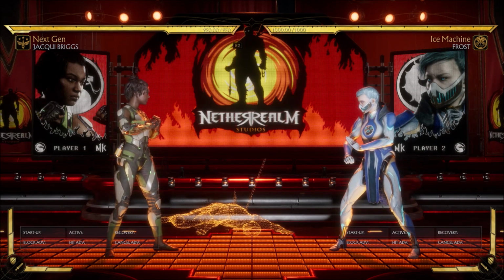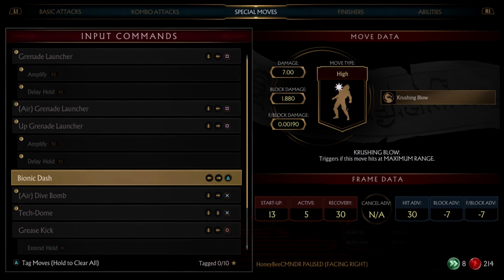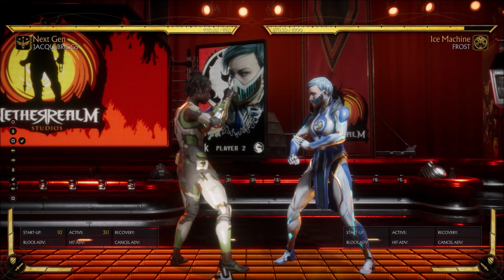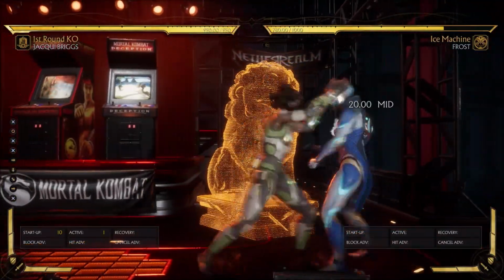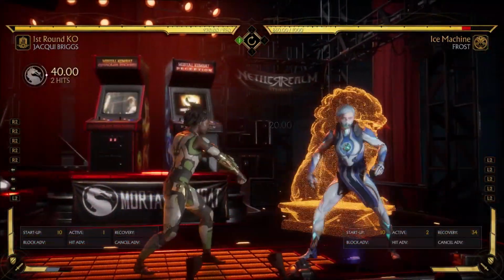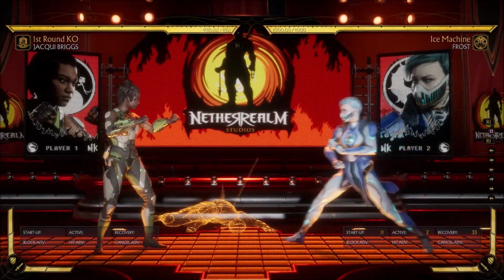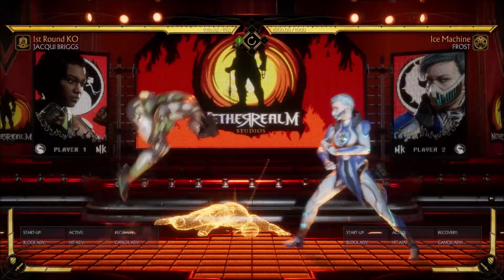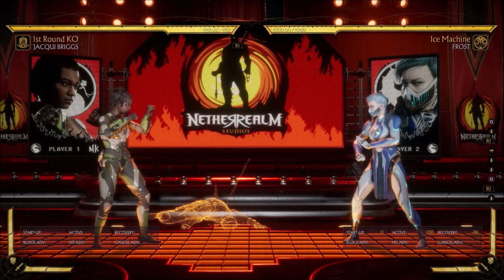JACQUI AND FROST PATCH UPDATES EXPLAINED!